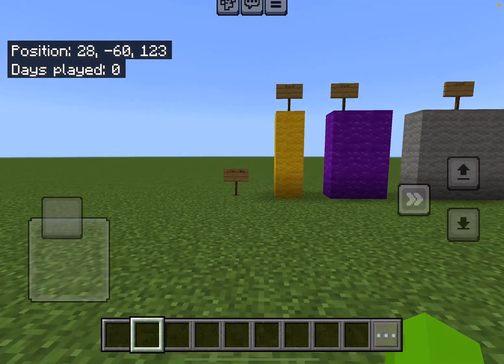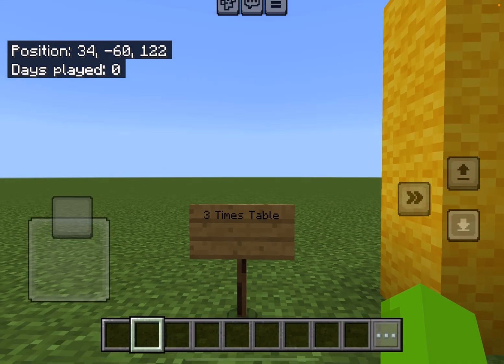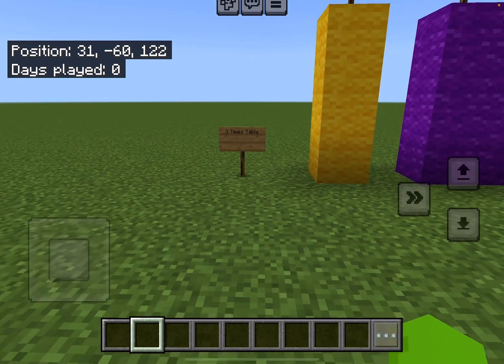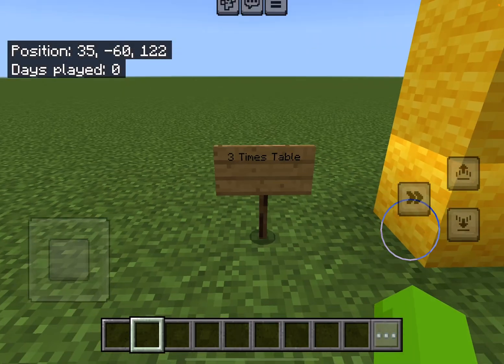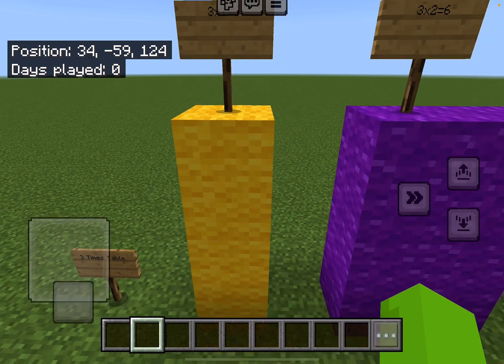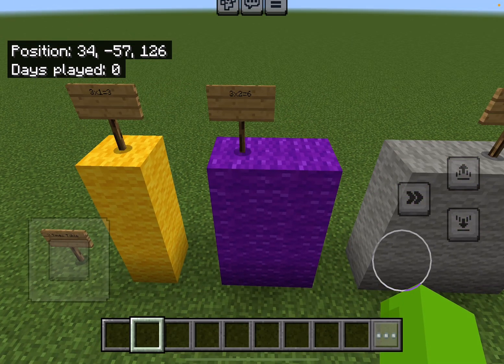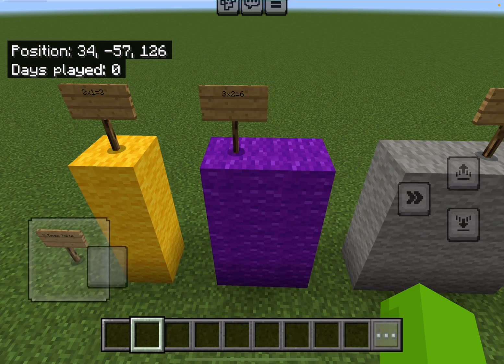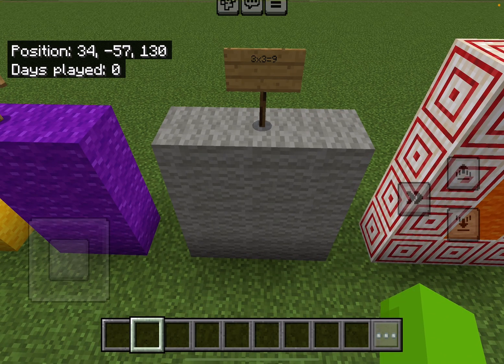Minecraft Number blocks Learning the 3 times table